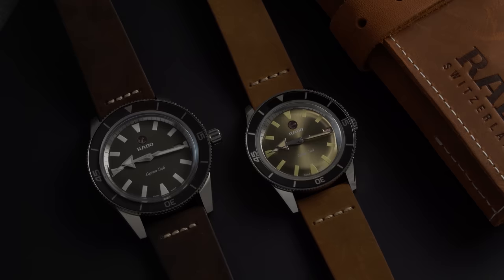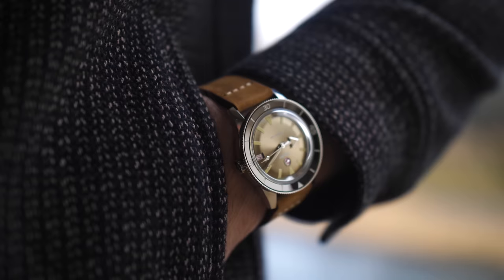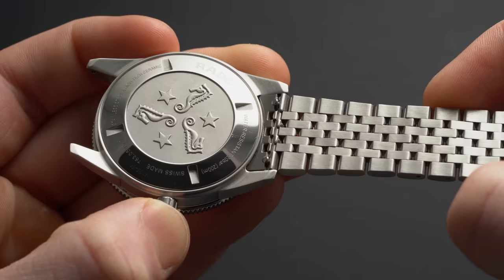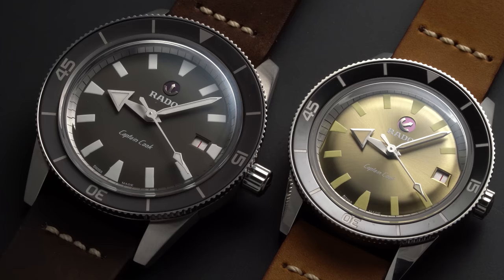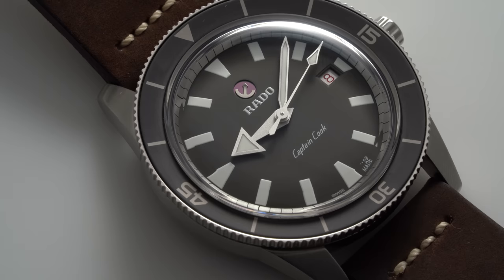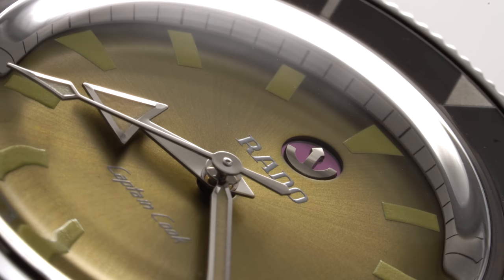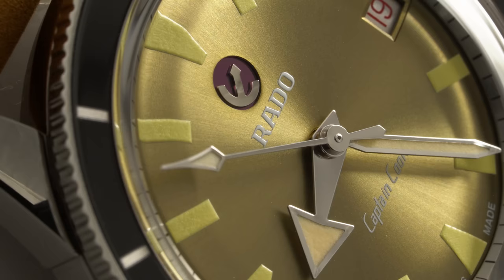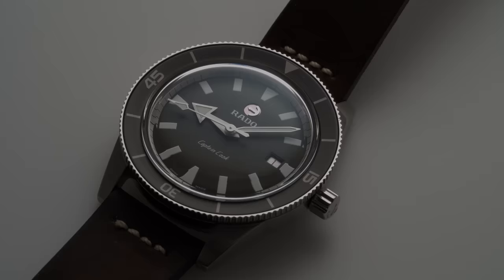An Awesome Dive Watch That Should Be On Your Radar - Rado Captain Cook Review (37mm & 42mm)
In recent months, I have made it a goal of mine to cover more unconventional choices for watches to showcase on the channel, and today we follow that new theme, by looking at a very cool vintage dive watch that you should know about, the Rado Captain Cook.